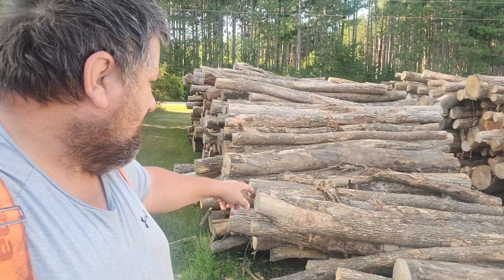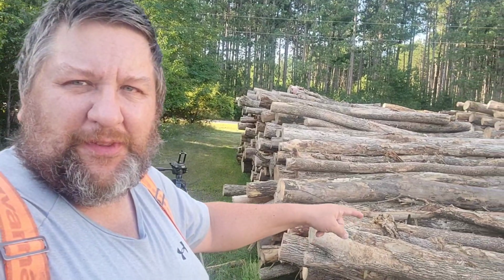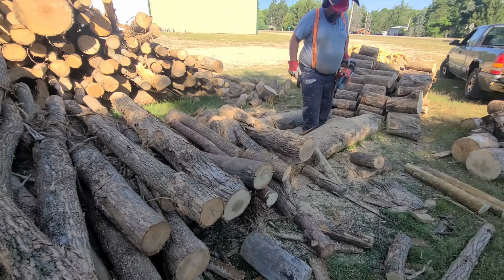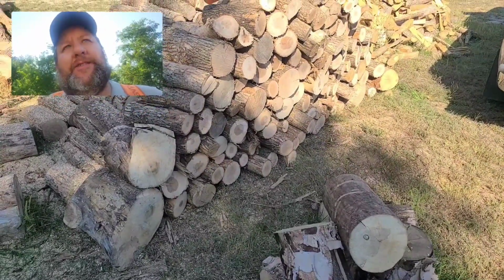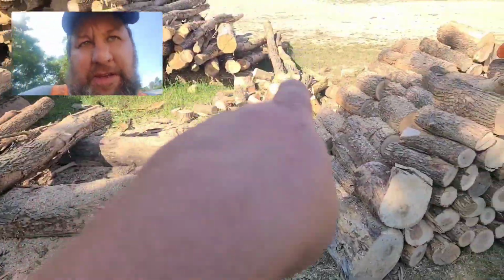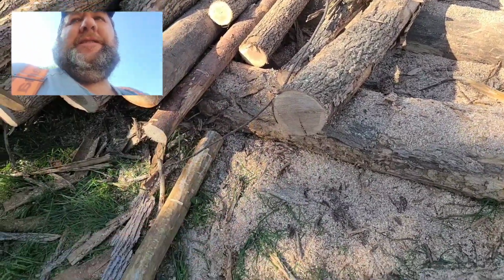NEO-TEC NCS5800 EATING ASH LOGS!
One tank of fuel through the Neo-Tec NSC5800 bucking ash firewood logs.